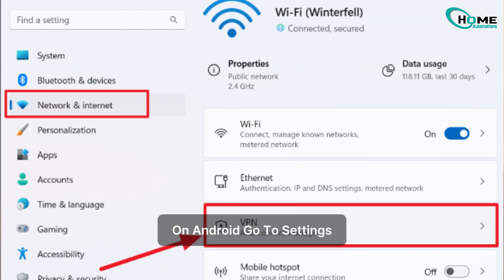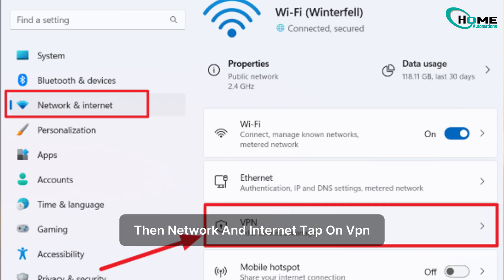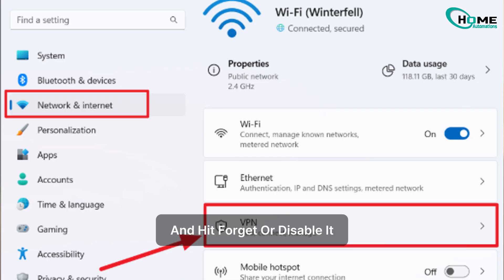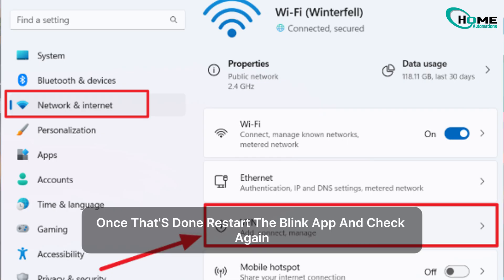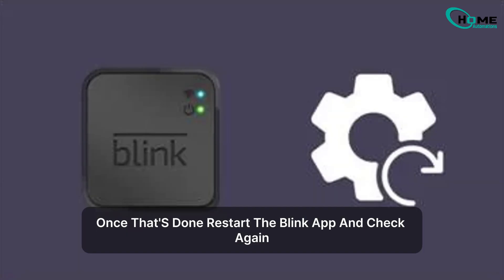📱 Blink Status Code Error 406? Here’s the Real Fix (Step-by-Step Guide)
Are you getting a frustrating “Error 406” message on your Blink app? Don't worry — you're not alone, and your camera system isn’t broken! In this video, we break down the real reasons behind the Blink 406 error and guide you through easy, beginner-friendly solutions that actually work.

From VPN conflicts to restricted Wi-Fi networks, firewall issues, content negotiation mismatches, and SSL certificate blocks — we cover every cause and how to fix them in simple steps. Whether you’re on iPhone, Android, or using Blink with Home Assistant or public Wi-Fi, this video has you covered.

✅ Stop guessing and start fixing.
✅ No tech skills required — just follow along.
✅ Works for Blink Mini, Blink Outdoor, and Blink Doorbell too.

📌 Watch till the end so you never get stuck again with this error.

Chapters:
0:00 – Intro: What is Blink Error 406?
0:38 – Why VPN causes the issue
1:20 – Public Wi-Fi and Firewall problems
2:05 – Content Negotiation Mismatch (explained simply)
2:45 – SSL Port 443 issues
3:20 – Final fix: Update the Blink app
4:00 – Wrap-up and Final Tips